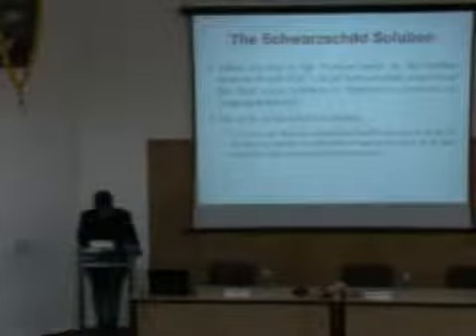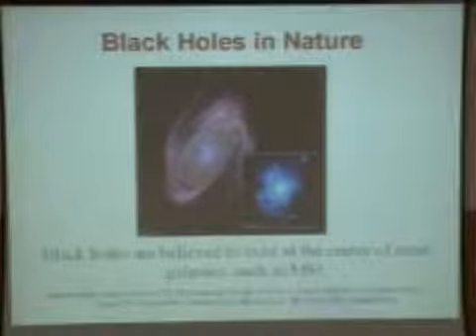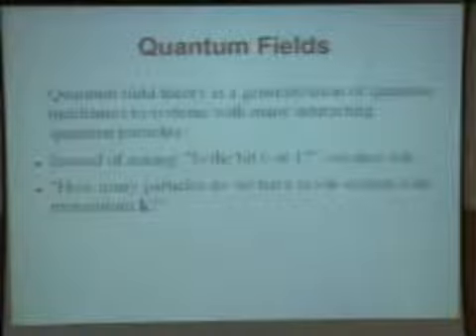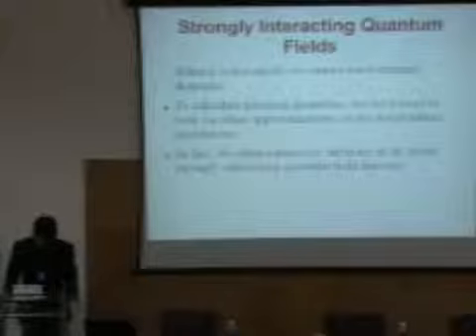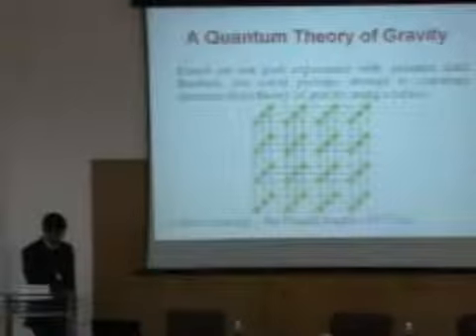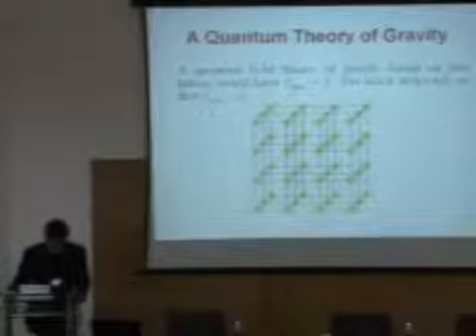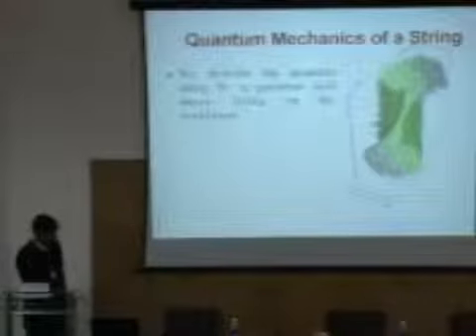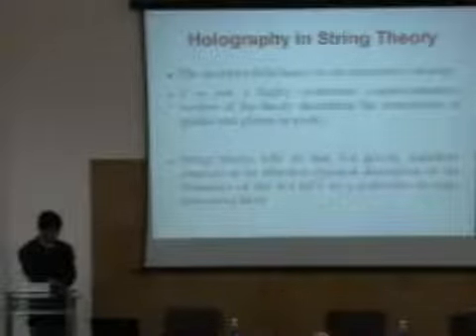An overview of string theory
Project Name:Quantum and Nano Computing Virtual centre
Project Investigator: Dr. Vishal Sahni (DEI)
Module Name: An overview of string theory by Mr. Shiroman Prakash